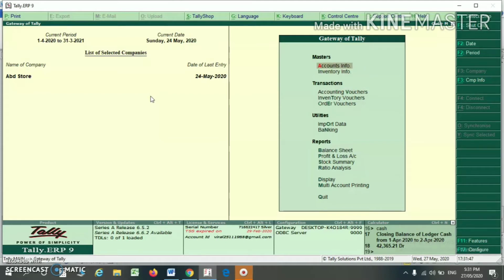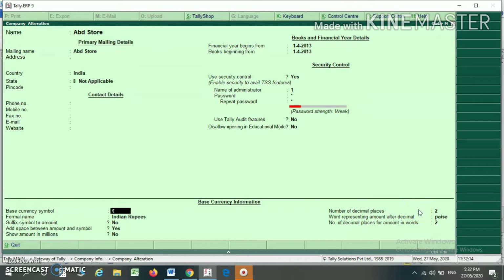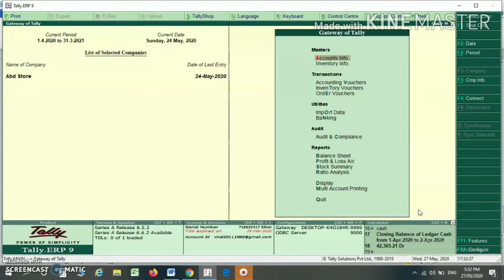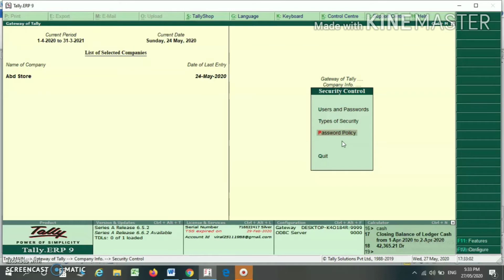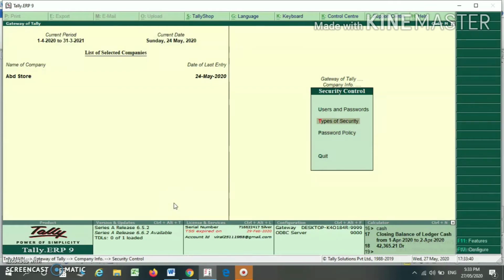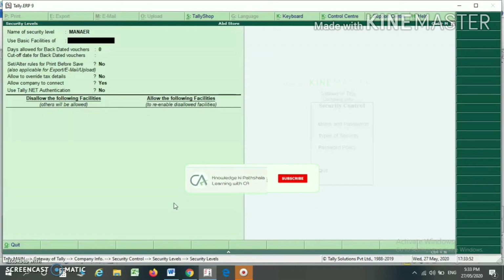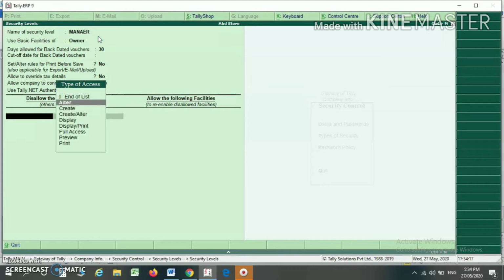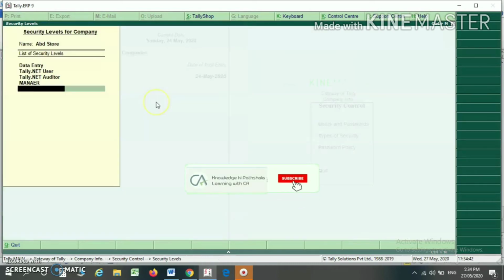TALLY ERP 9 - SECURITY FEATURES, PASSWORD POLICY, TYPE OF SECURITY, USER AND PASSWORD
User id
Password
Security level
Password policy